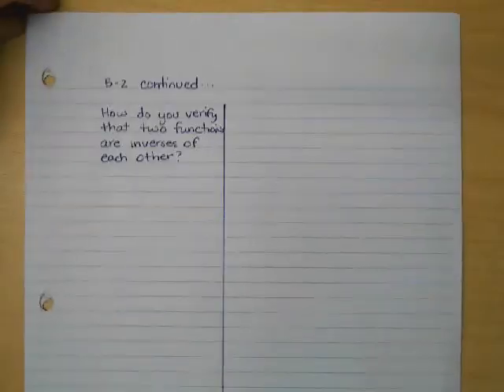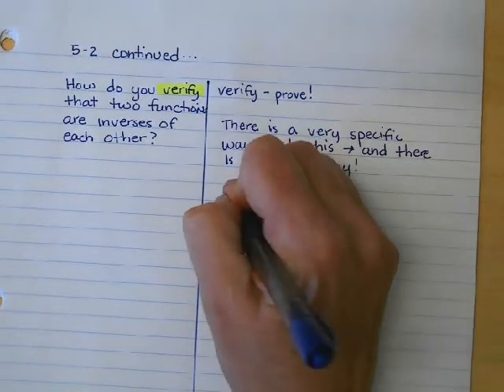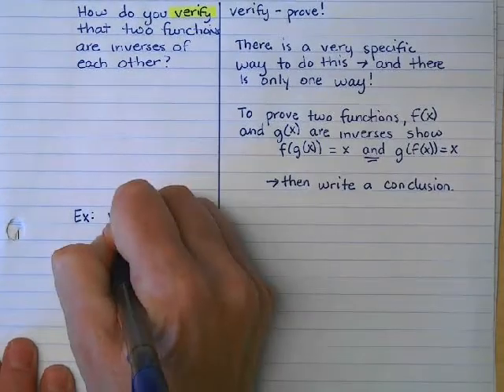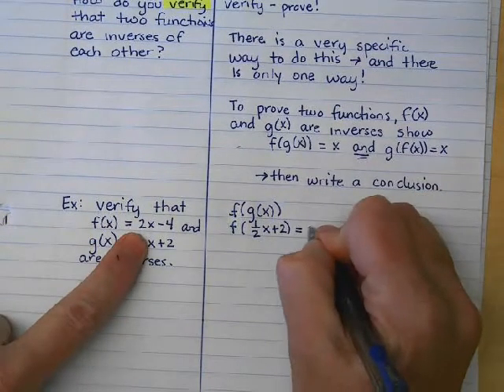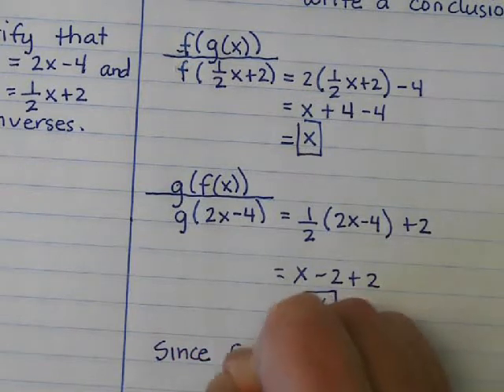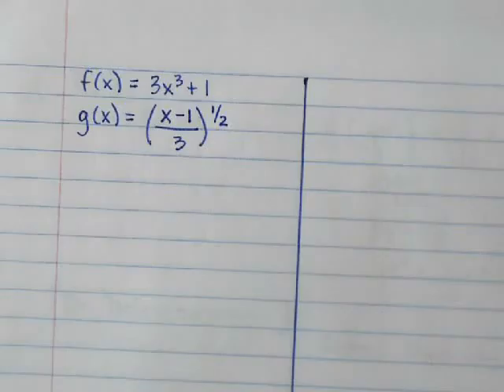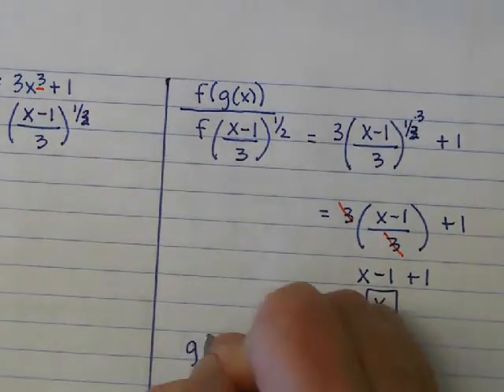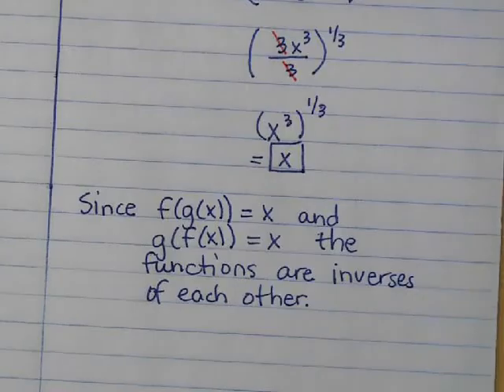Verifying Inverse Functions